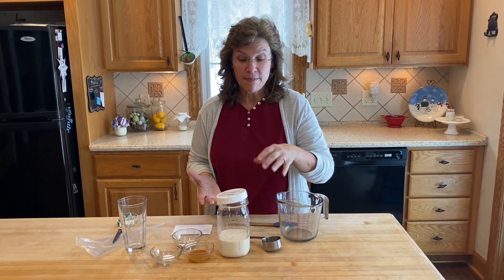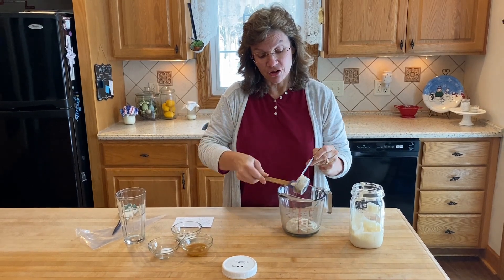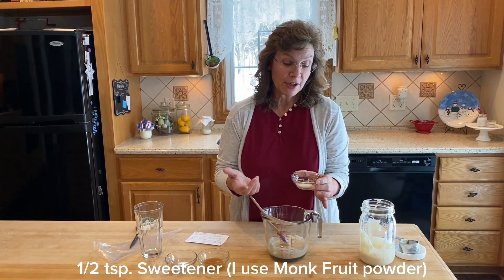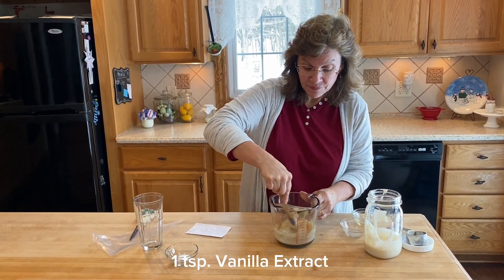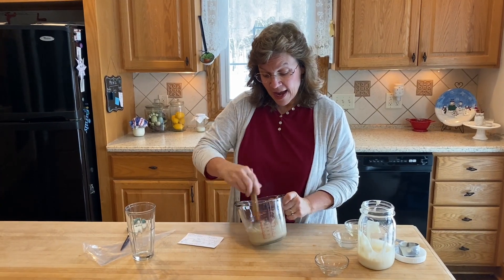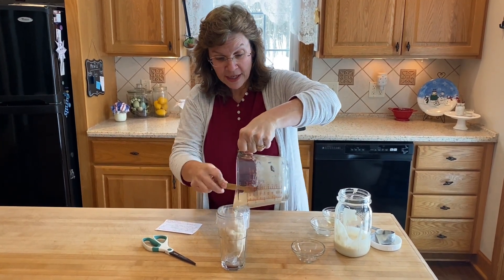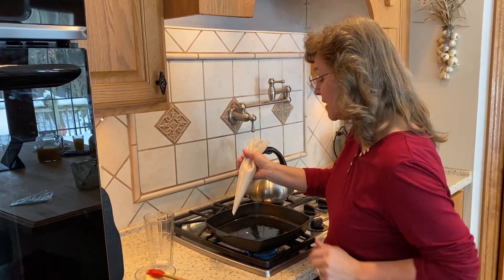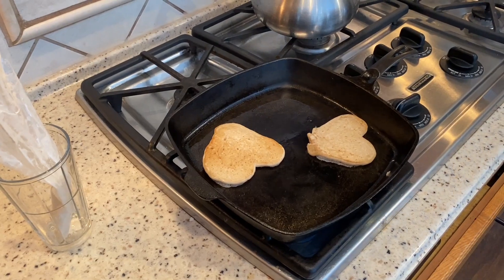My Sourdough Pancakes -made into hearts for fun days!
Join me in the kitchen for sourdough Heart pancakes in a quick 3 min video. These are super EASY and you'll make your family feel special on Valentine's week or any fun occasion, you could make a birthday number in pancakes, 4 leaf clovers, snowmen or even mickey mouse ears 😊.
ENJOY these!

I love making sourdough pancakes be it in shapes of hearts or with blueberries in them, and absolutely any favorite pancake recipe works great for making heart pancakes!
You could even top them with strawberries and whipped cream, for extra fun this Valentine's week!

Easy fluffy Sourdough Pancake Recipe:
½ cup Sourdough starter (active or discard works fine)
1 Tablespoon All-purpose or Oat flour
1 tsp Sweetener (I use monk fruit powder)
2 - 3 shakes of Cinnamon
1 Tablespoon Egg Whites
1 tsp. Vanilla Extract
¼ tsp. Baking soda
Makes 3-4 Pancakes

* Yes sourdough discard works well for this.
*Also if your cooking for just one, you can still make these easy-peasy-good for you pancakes, because the recipe only make 3-4! So, treat yourself to some fun Heart Pancakes!

Check out Shake On The Goodness Course here, and learn ways to boost nutrition and help you stay healthy all winter long!

You’ll find a No-candy idea for making cute valentine apples

And sign up for my free monthly newsletter so you hear about all new fun seasonal ideas, as soon as they come out!

Be Sure to check out my Course "Shake On The Goodness"…...your going to love this course! It’s fun & easy 7-10 min. videos where you learn why & how to “shake on nutritional goodness”  into your meals using common herbs & spices that are filled with nutritional value, and many you probably already have on hand!

Resources section
· Cast iron skillet 10 ½ inch square, similar to mine
· pastry bags
· navy plaid napkins, similar
· vintage juice pitcher, look on Etsy or your local thrift store where I found mine